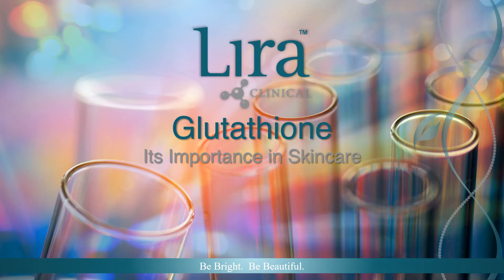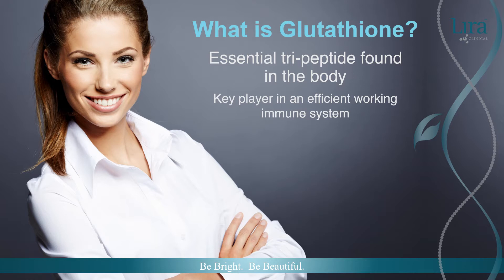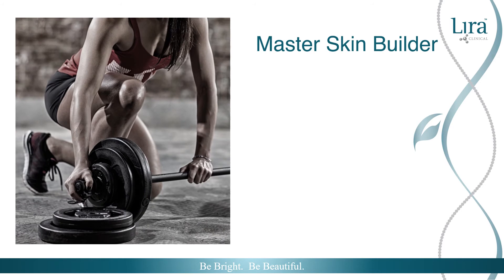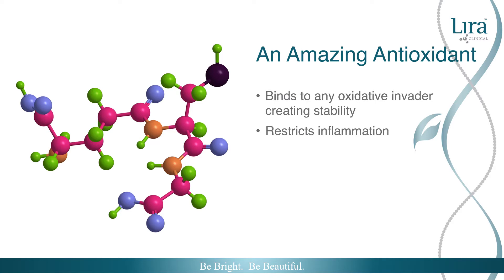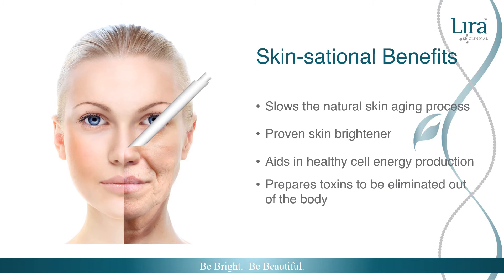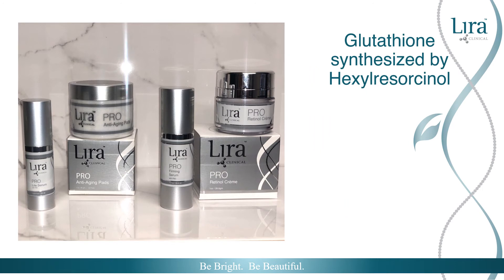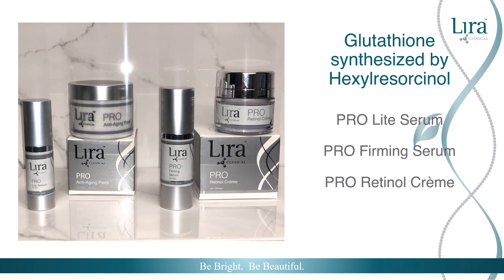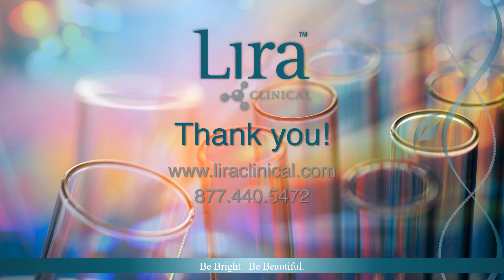Lira Clinical Webinar: Glutathione 08/24/2020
Ever wondered what Glutathione is? 🤔 Did you know that it's an antioxidant found in plants, animals and fungi? But what is its role in skincare? Watch video to learn more about why Glutathione is important in skincare.